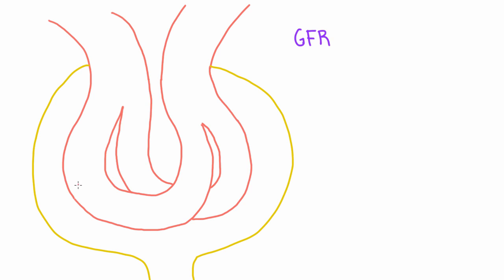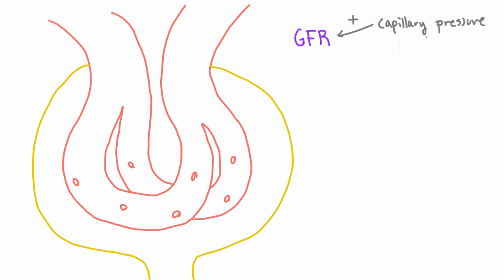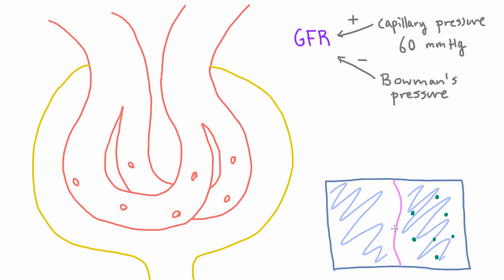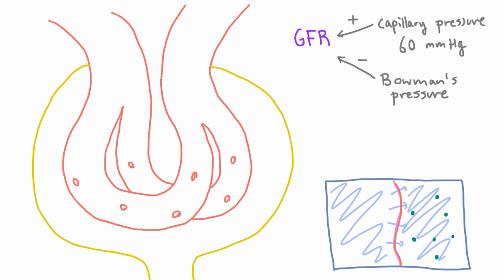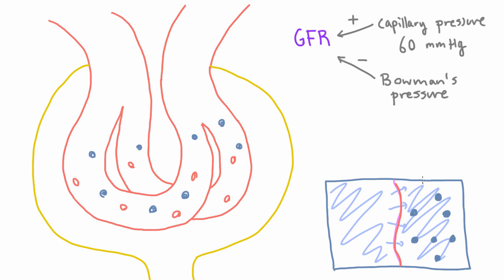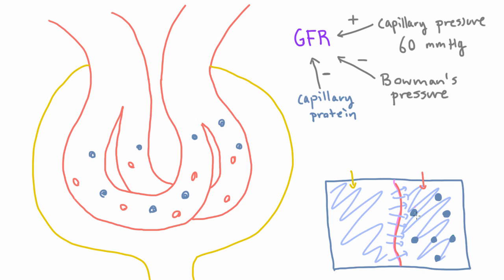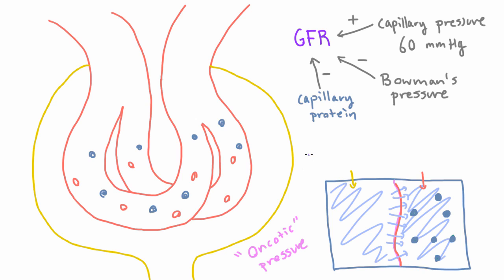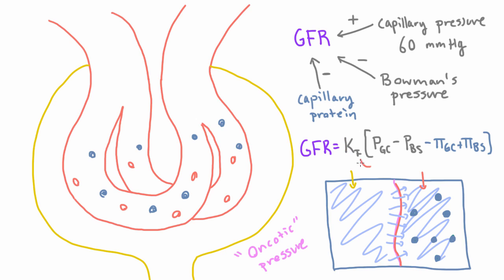What changes GFR? The Starling equation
The amount of plasma filtered at the glomerulus is controlled by the amount of hydrostatic and oncotic pressure in the glomerulus and Bowman's space, as represented in the Starling equation.